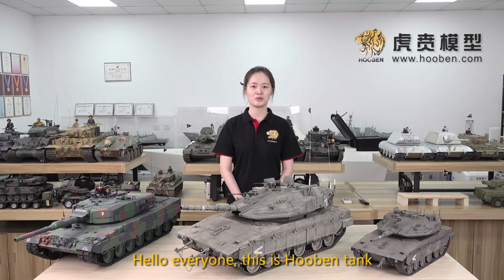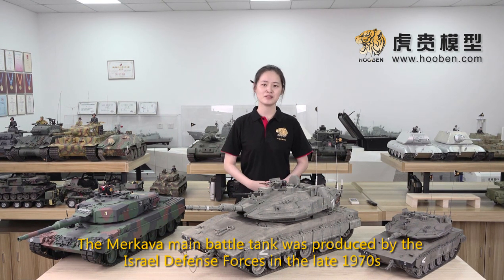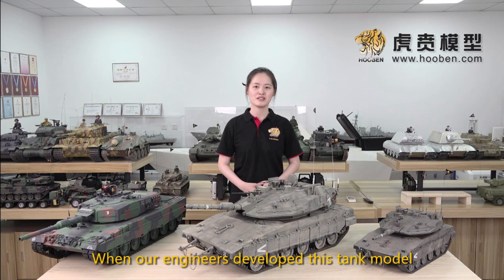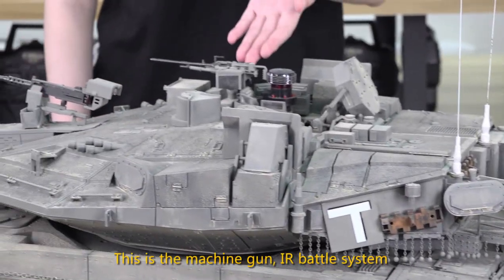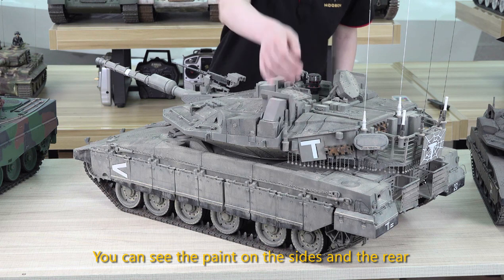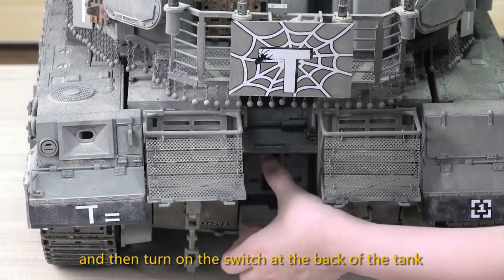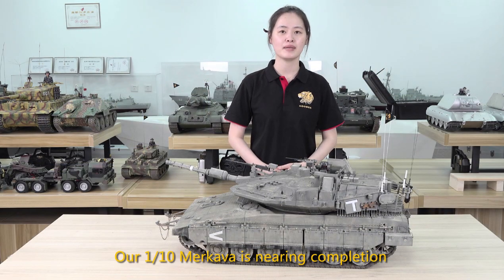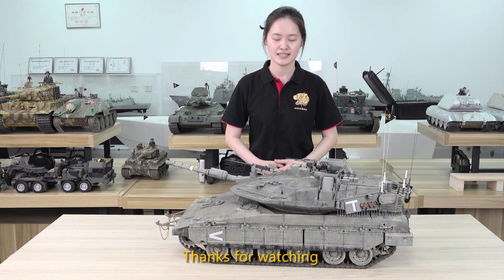Introduction and Function Display of Hooben 1/10 Merkava 4M Israel RC Main Battle Tank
Hooben 1/10 Merkava is about to complete production, we made a video. In the video, we introduced its background, size, appearance, material, parts, and showed its function.